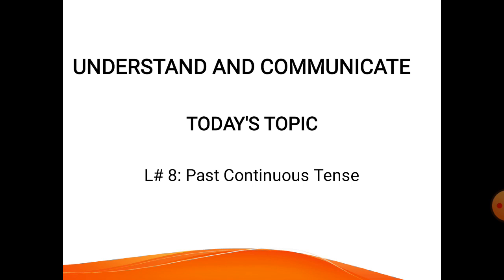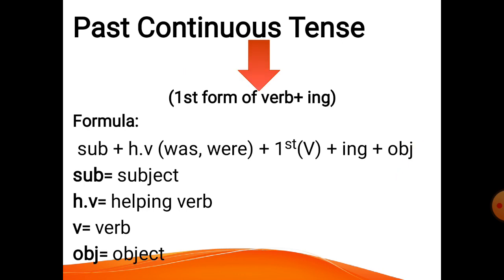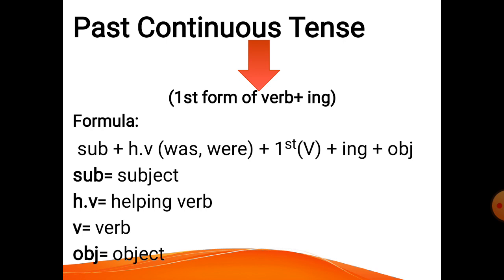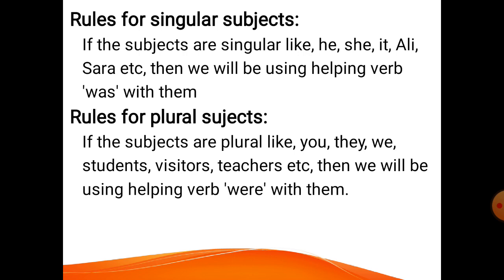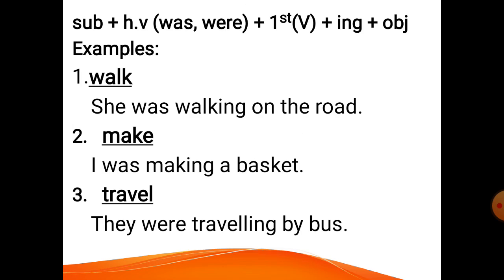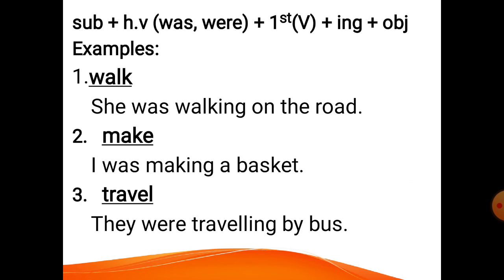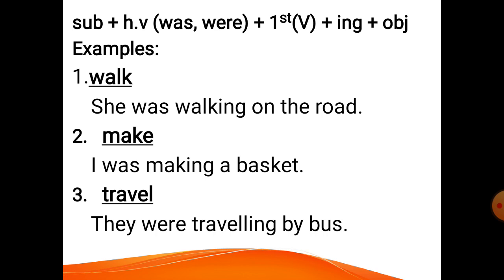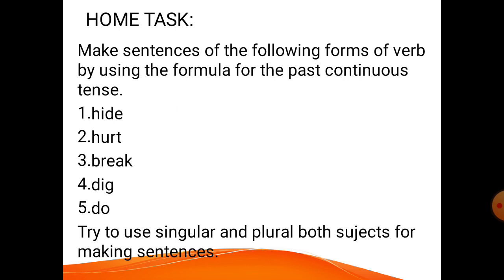English Class 6 Tenses L.8 Lecture 2